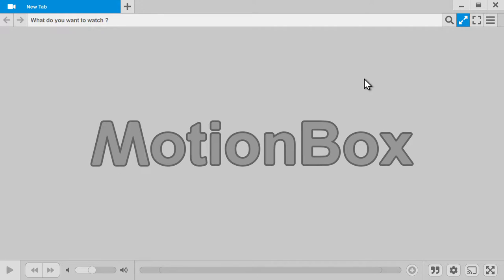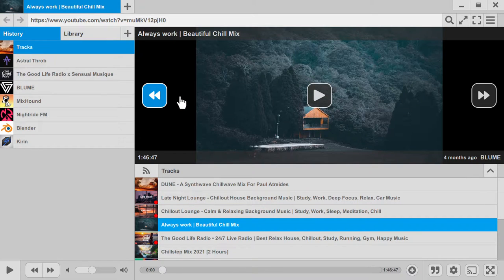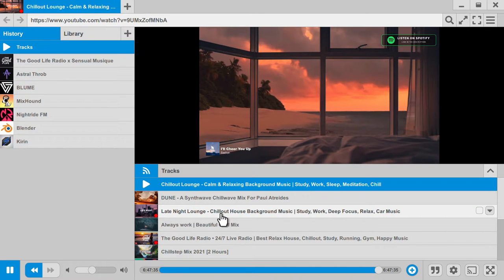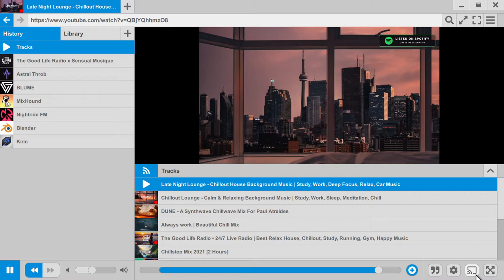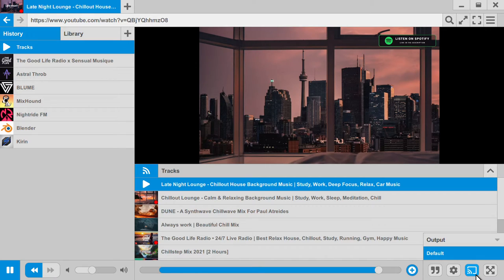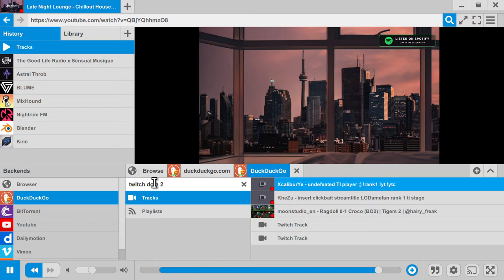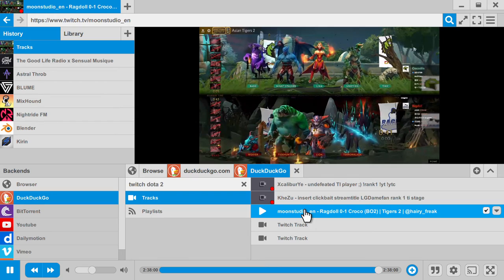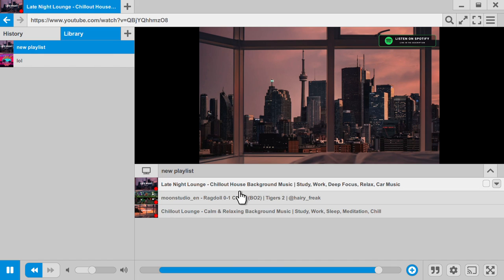What's new in MotionBox 1.8.0 ?